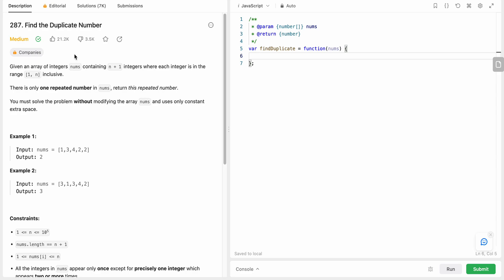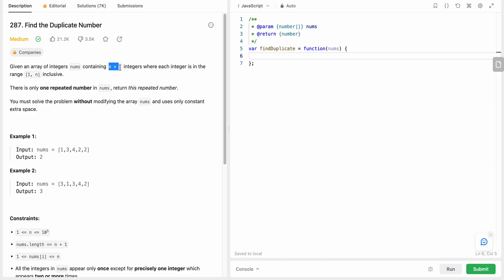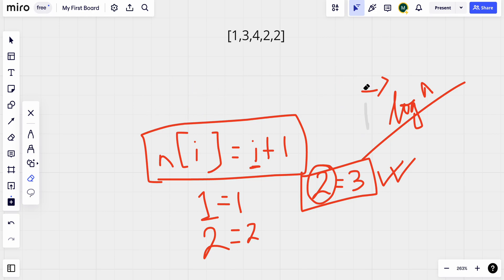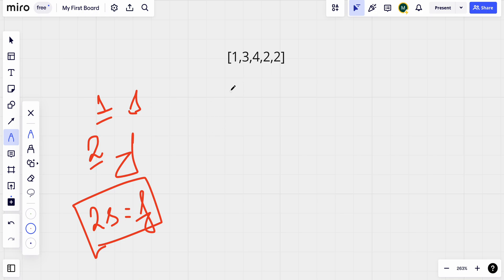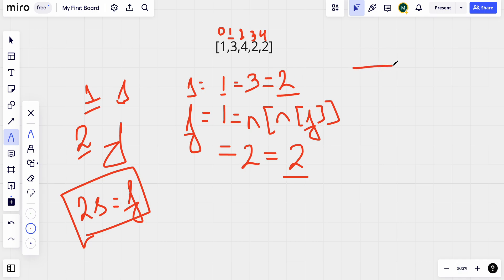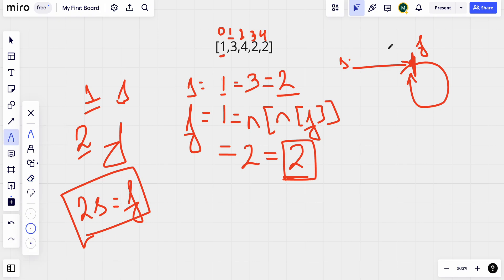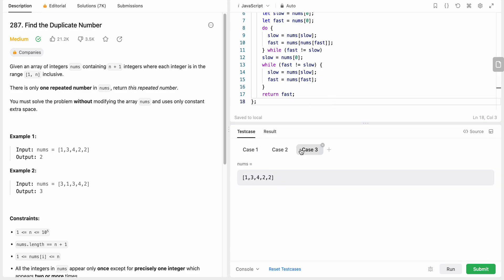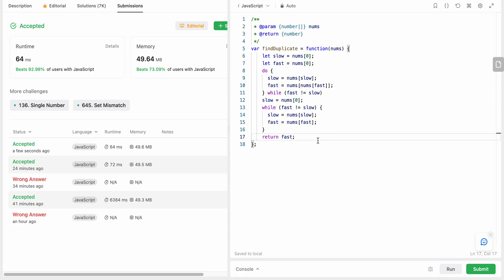287. Find the Duplicate Number - Fast & Slow Pointer - JavaScript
Beginner-friendly solution for Leetcode daily challenge problem.